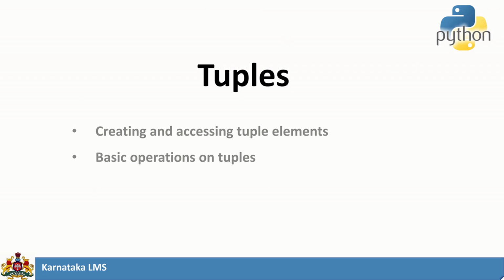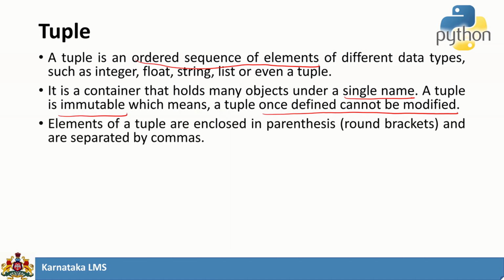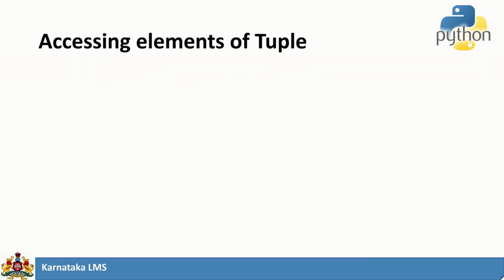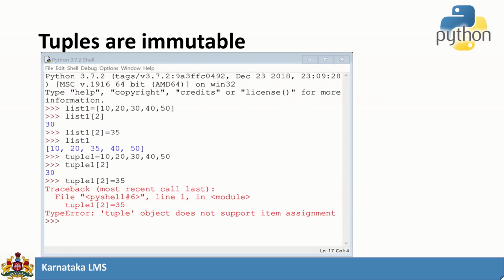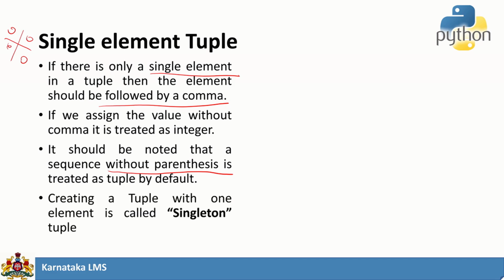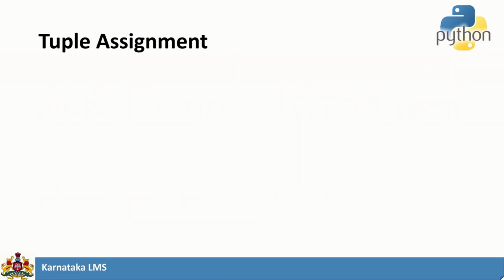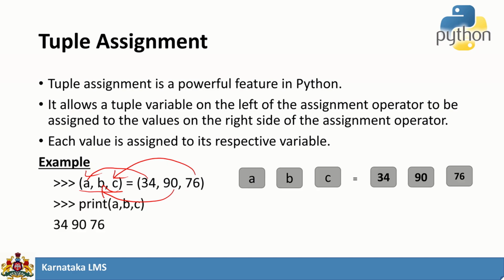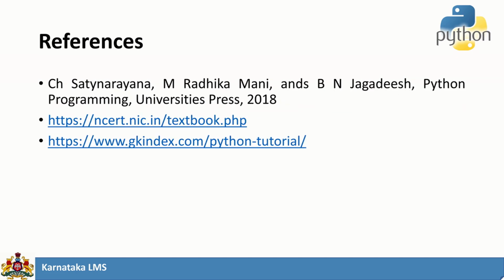Python 21 UNIT 02 Session 09